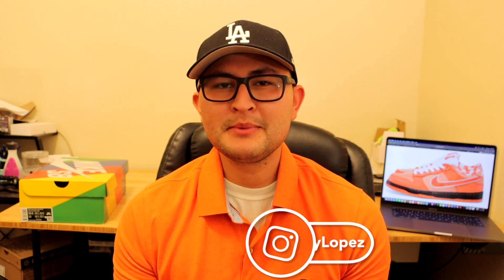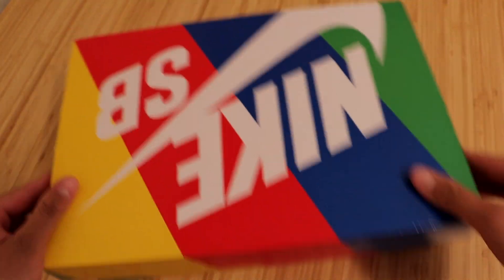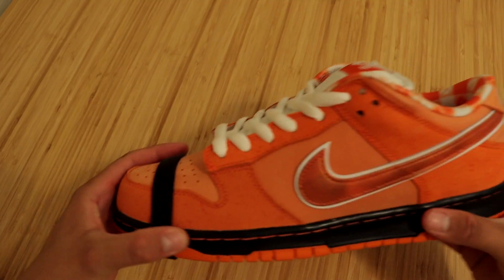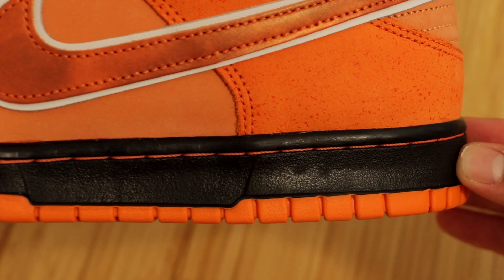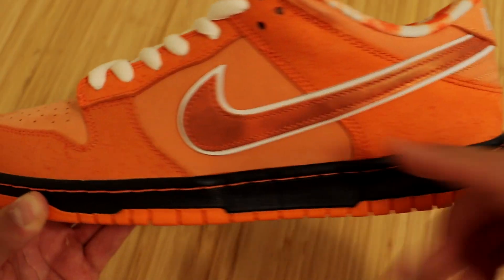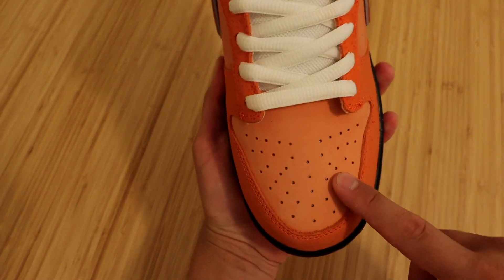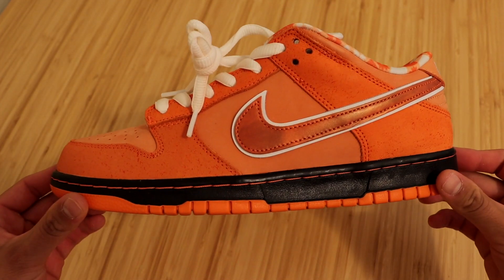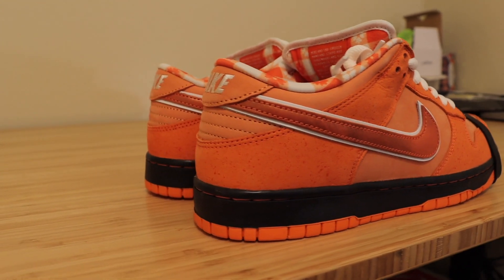Nike SB Dunk Low Orange Lobster Unboxing + On Feet!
WHAT I USE TO RECORD MY VIDEOS:
Canon 90D

Hello guys, in this video I unbox and do an on the feet on the new Nike SB Dunk Low Orange Lobster. I purchased these sneakers December, 20th 2022, for a retail price of $120.I go over all the main features these sneakers have to offer. I hope this video was helpful and you enjoy my unboxing, review, and on the feet of the new Nike SB Dunk Low in the Concepts Orange Lobster colorway!

-Tommy (: